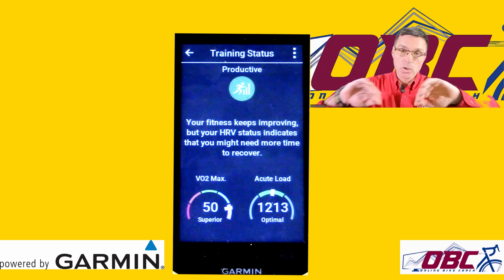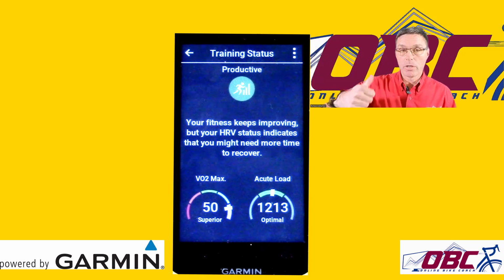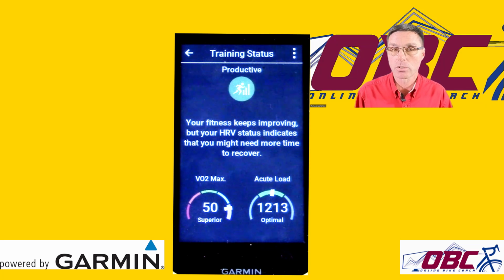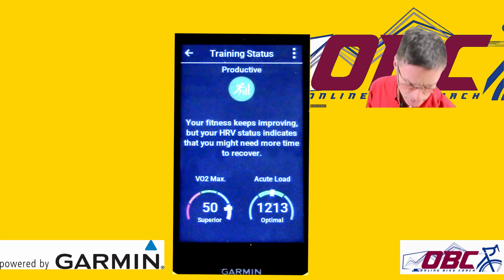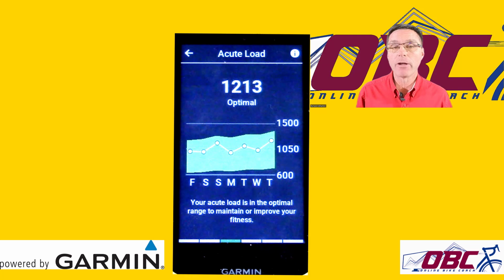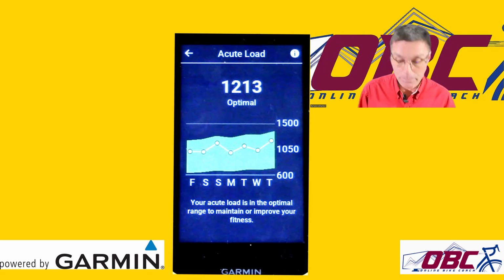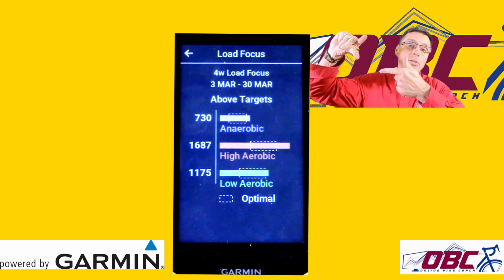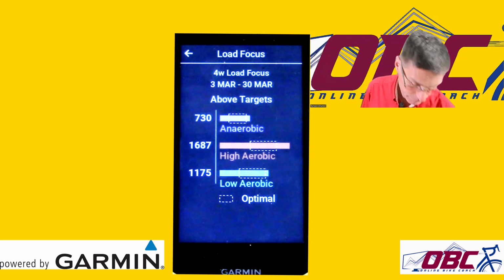Garmin 1040 Post-Ride Analysis Features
The Garmin 1040 Post-Ride Analysis Features work with Garmin Connect to reveal Immediate, Acute, and Empirical Improvements in fitness. It uses FirstBeat's Heart Rate Variability (HRV) features. I'm enjoying the results! Here's a link to my blog for more discussion